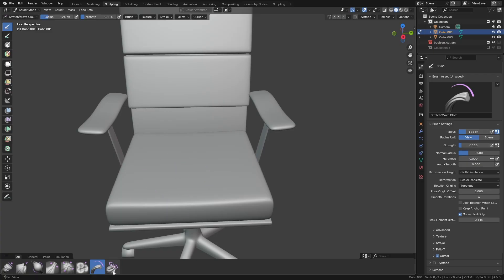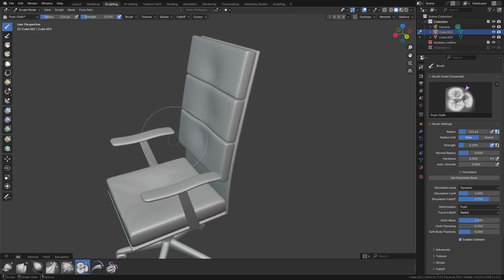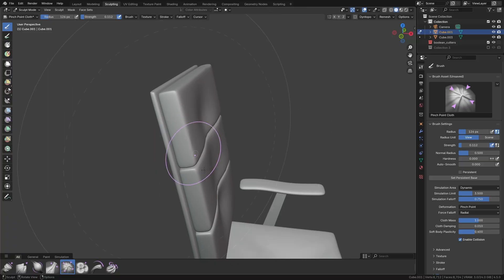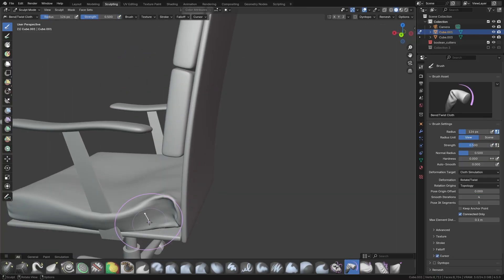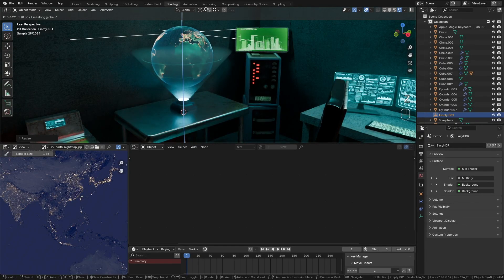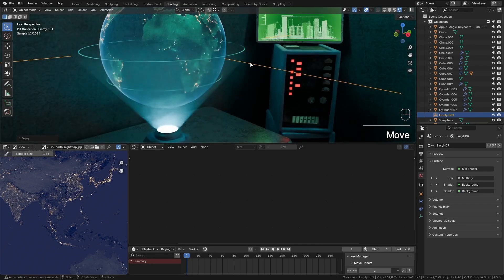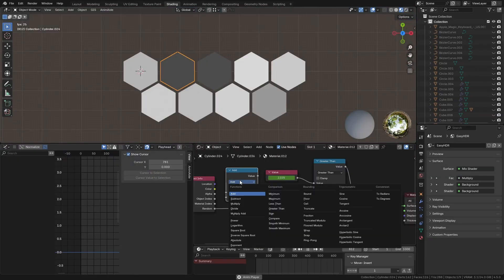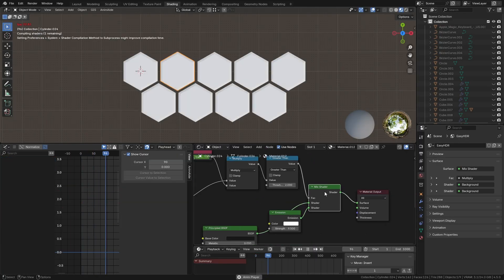Isometric Spaces Module 2 is here! (Huge discount)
You can use the FLASH40 code to save on all my other courses too